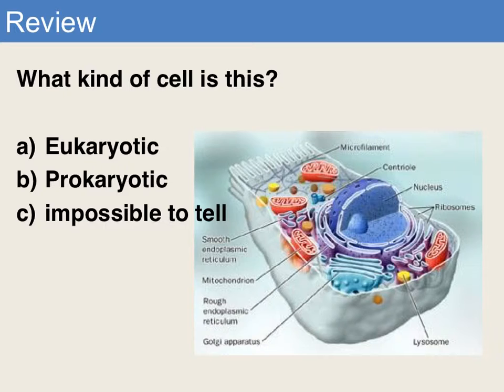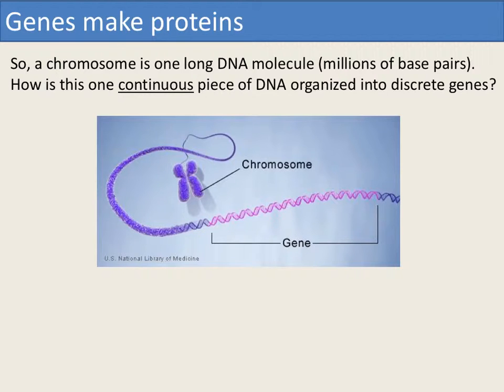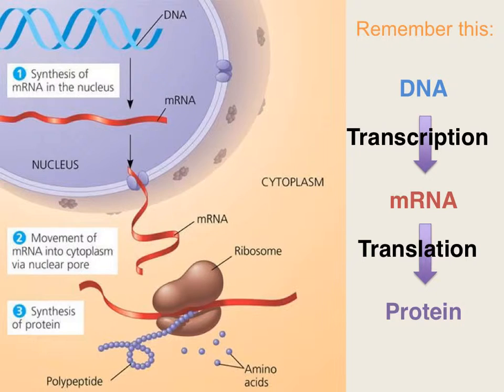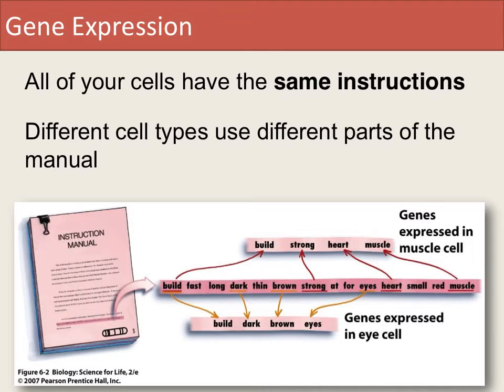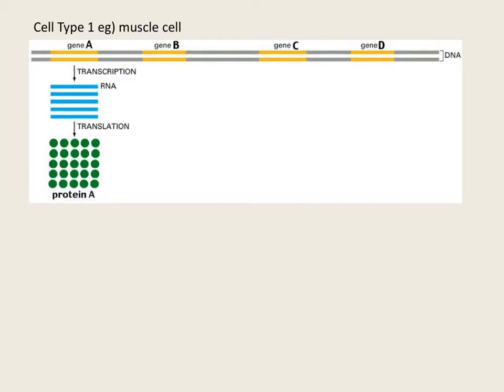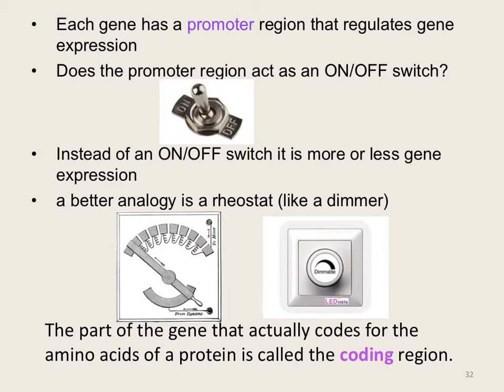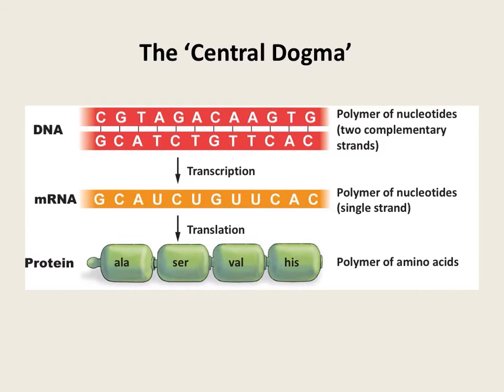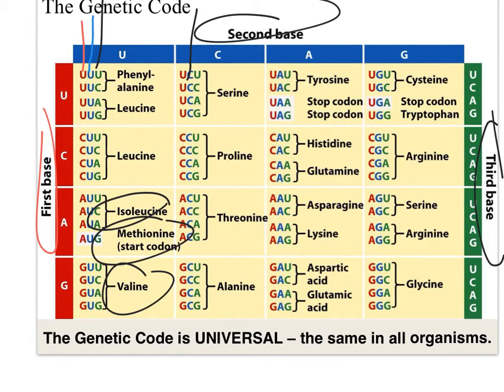Biol 100-07 FA15 gene expression 1